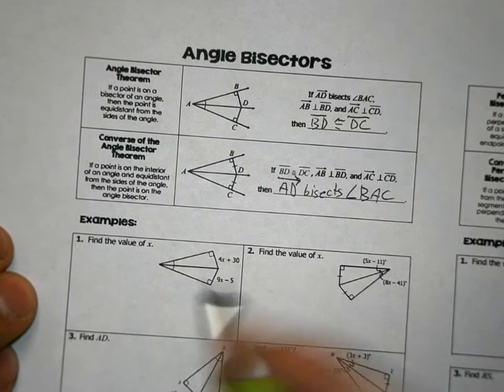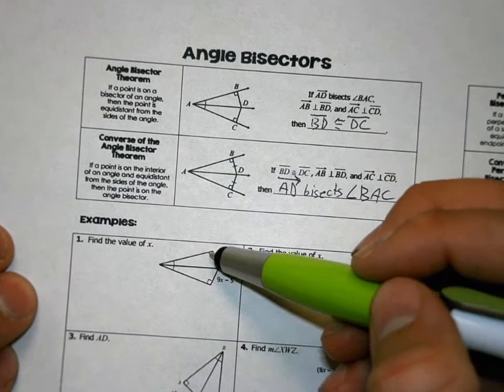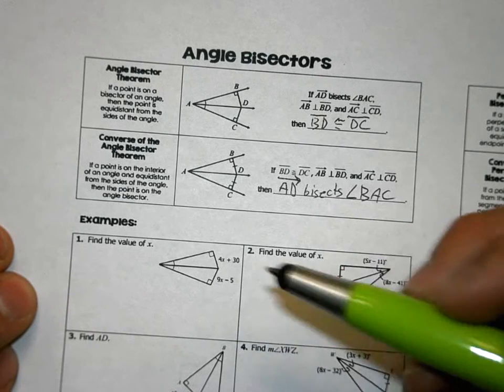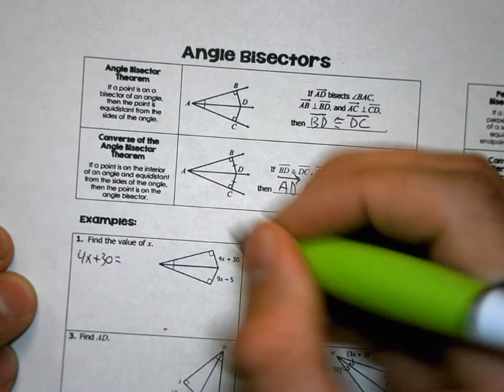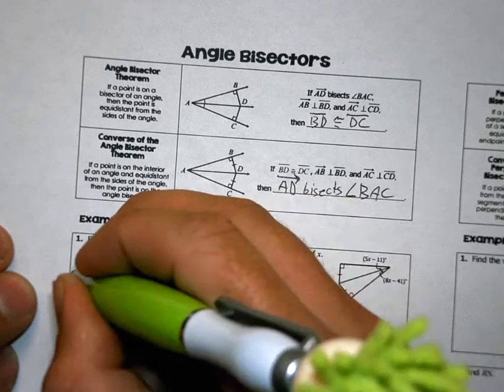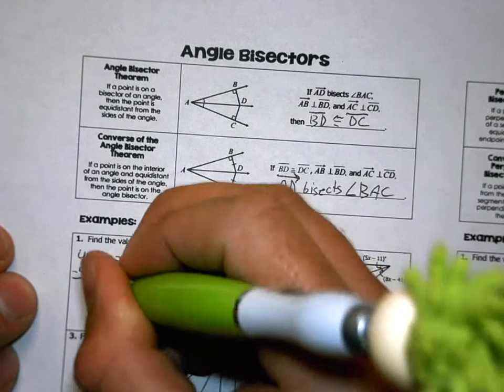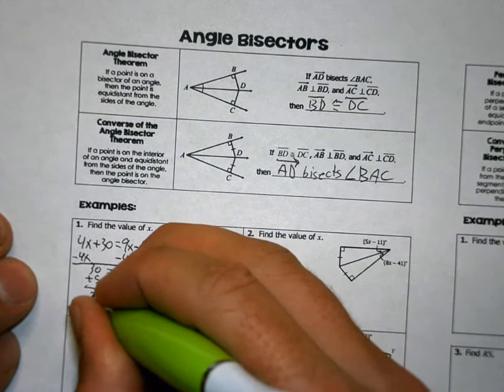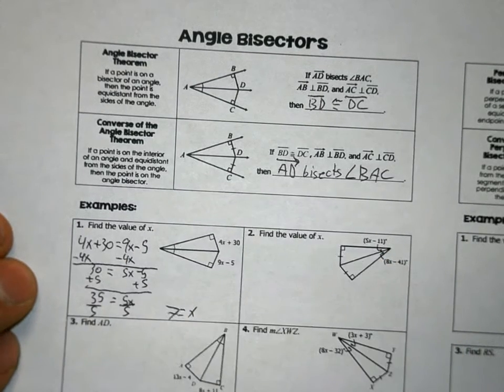Angle Bisector Notes